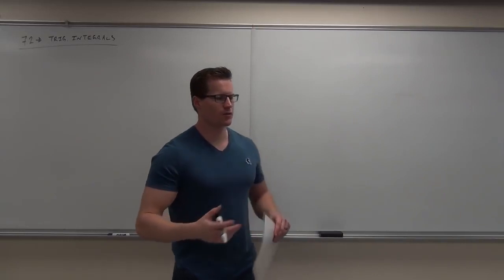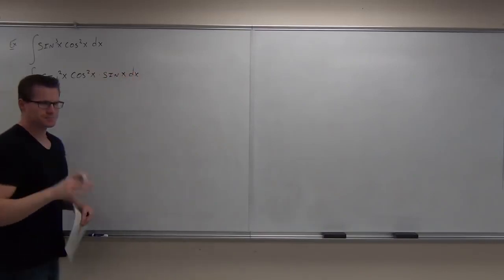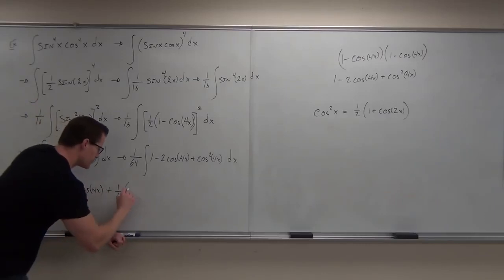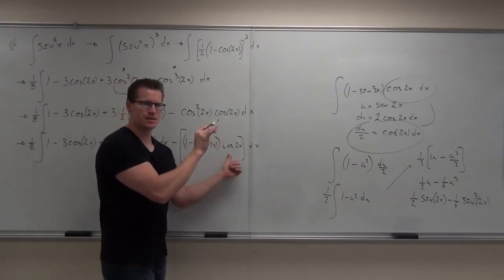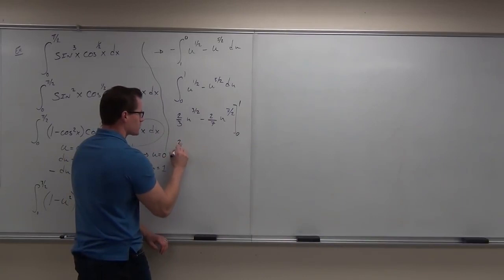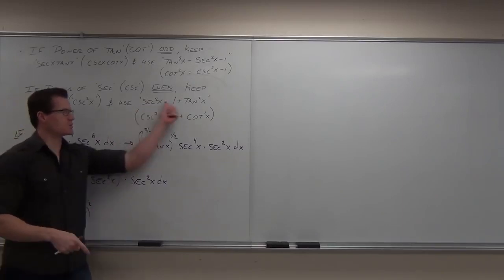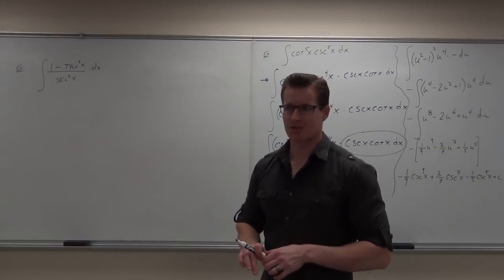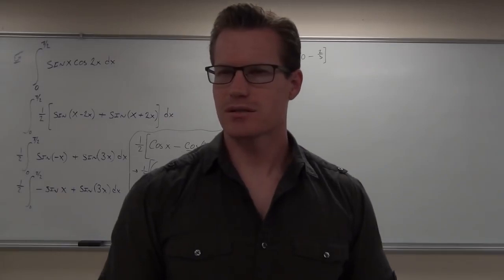Calculus 2 Lecture 7 2 Techniques For Trigonometric Integrals